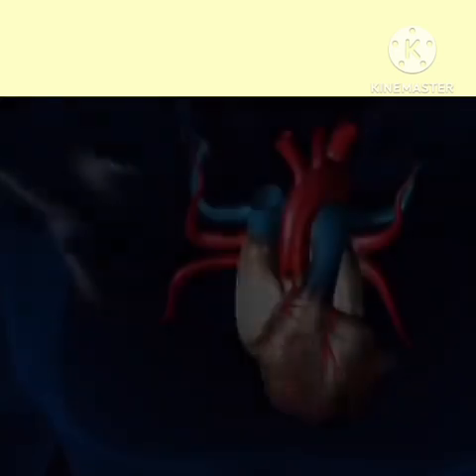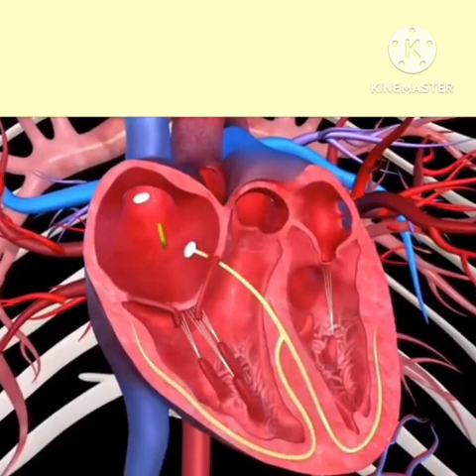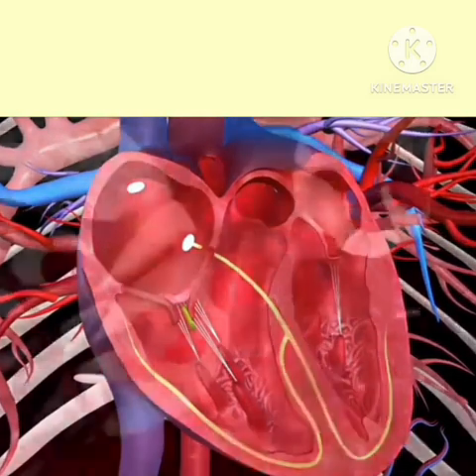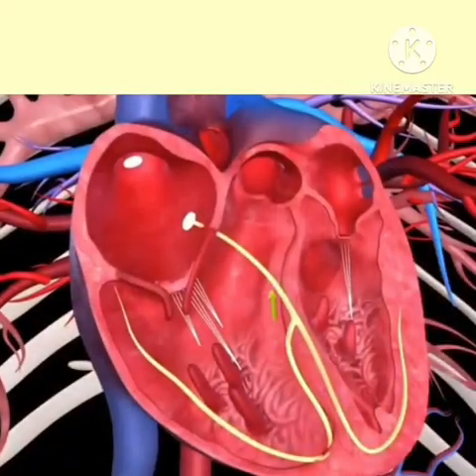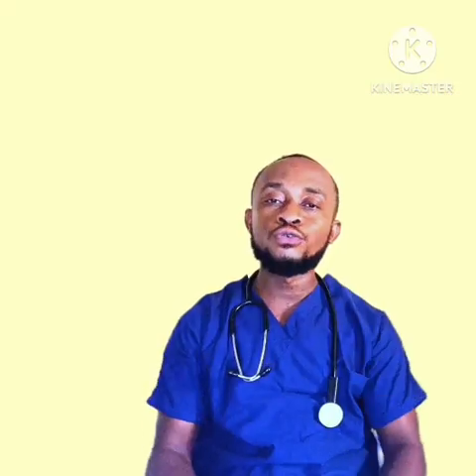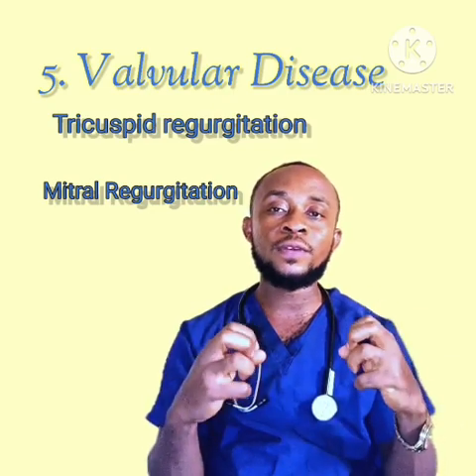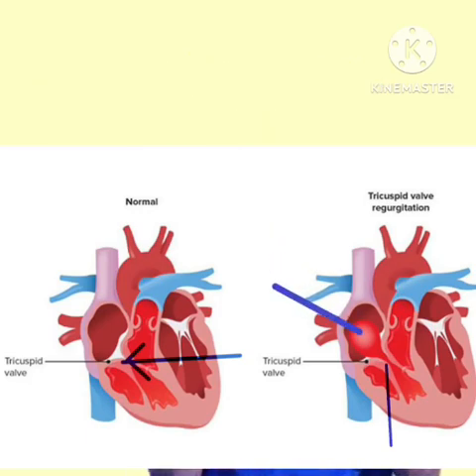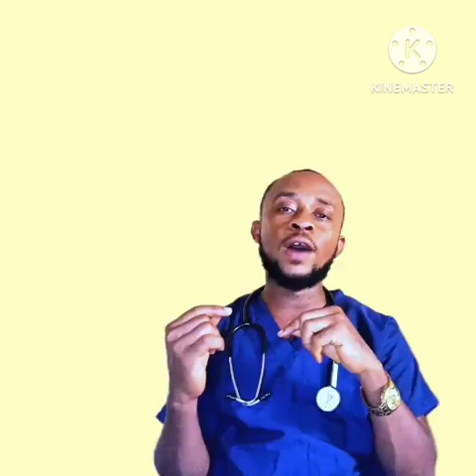🩺💊 📷EP-11:Heart failure causes, mechanism and prevention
How and why does heart failure occur?